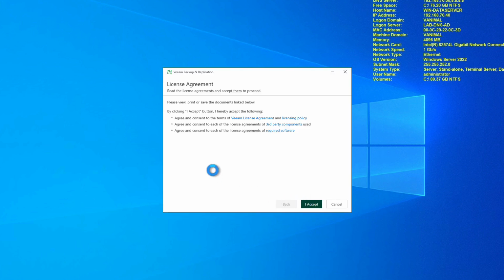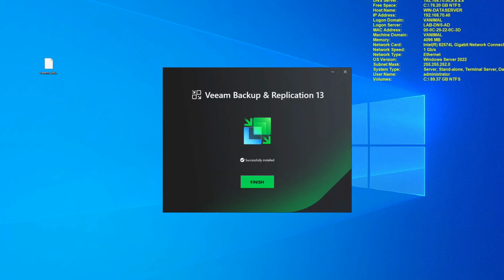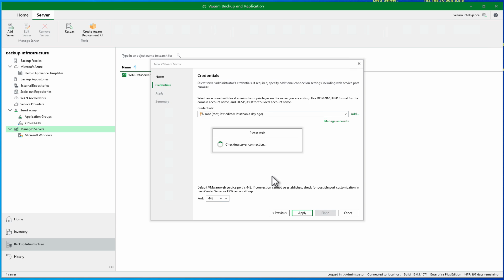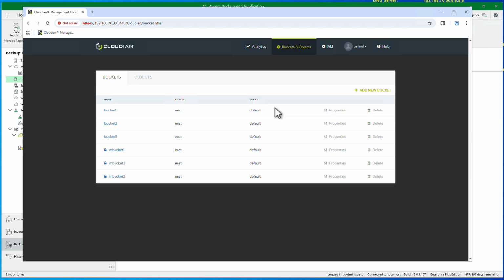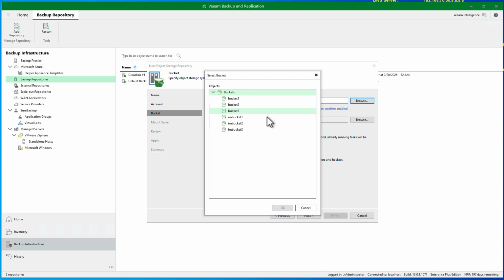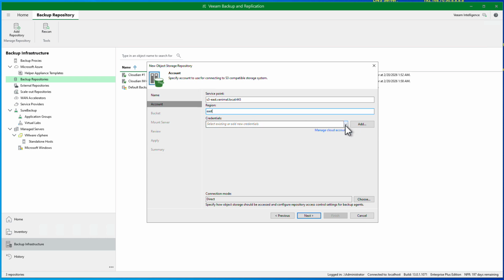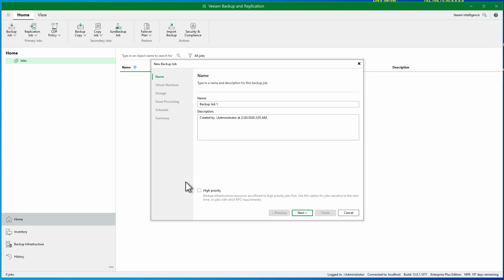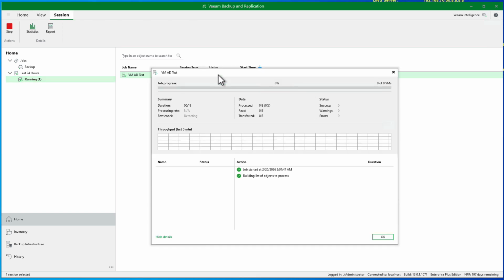Connecting Veeam 13 to Cloudian S3 Object Storage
I'm going to walk you through a very condensed install of Veeam 13 on a Windows based server. Then we'll create regular S3 Buckets and Immutable S3 buckets on the Cloudian so we can use them as repositories for your Veeam 13 Backups.

The process is super quick, and quite easy to do. I'll be doing several follow up video's on the creation of  a SOBR, and the proper configuration of your backup jobs with Veeam 13 - so subscribe, and we'll see you back soon!